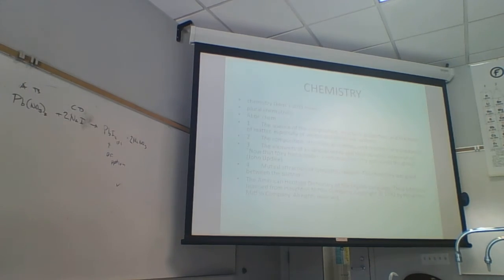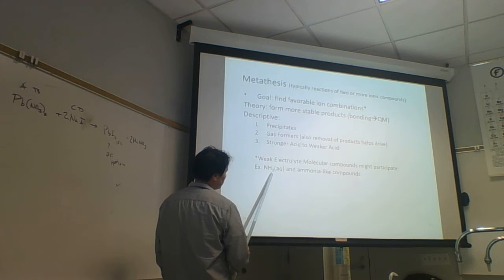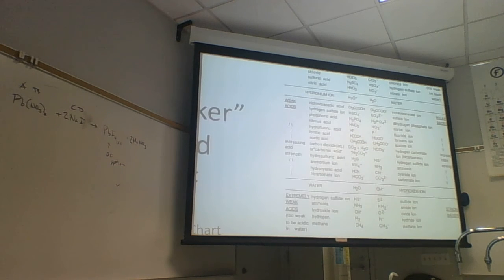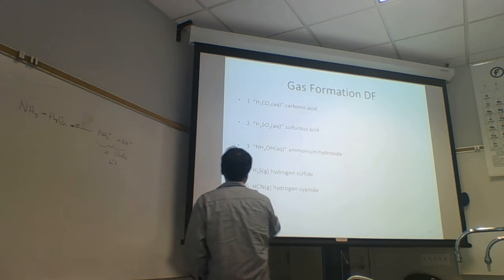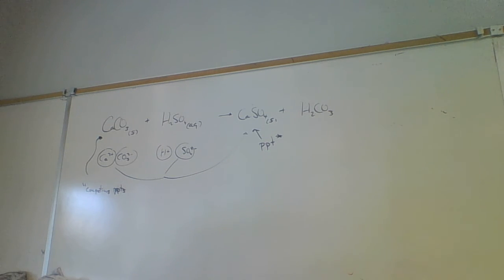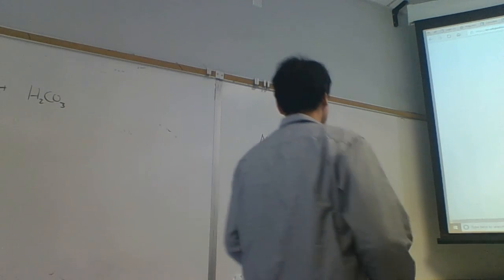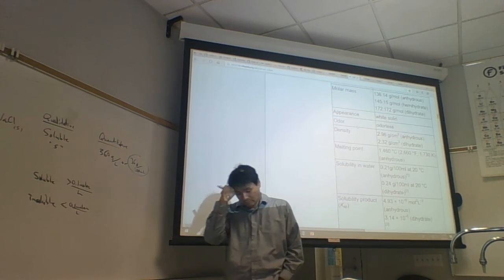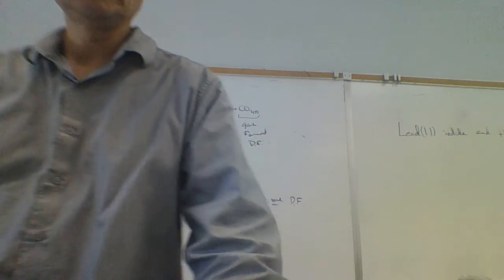Chem 4 1176 100818 A